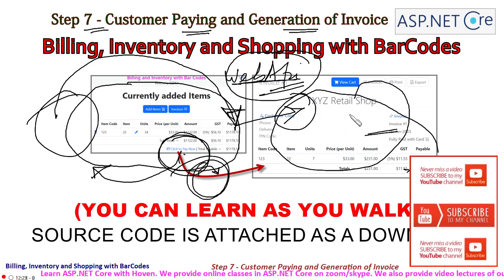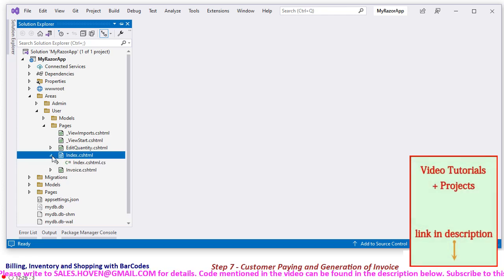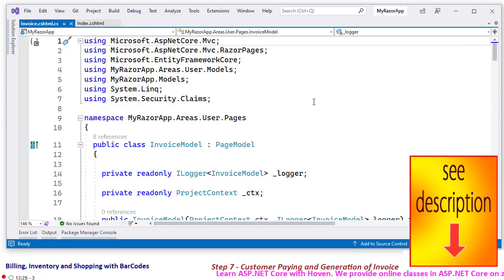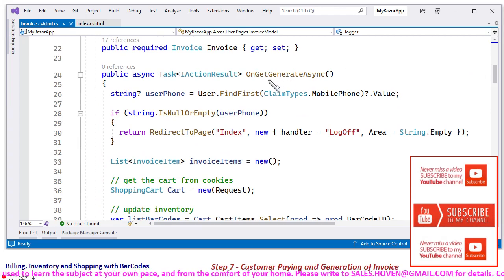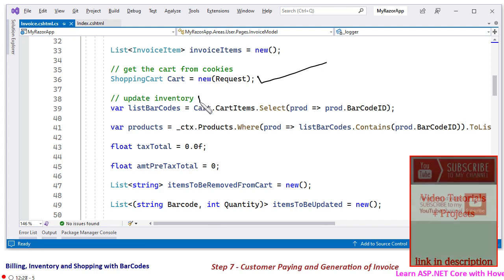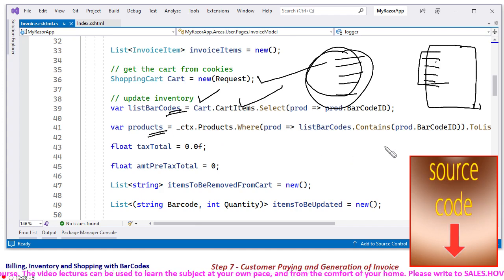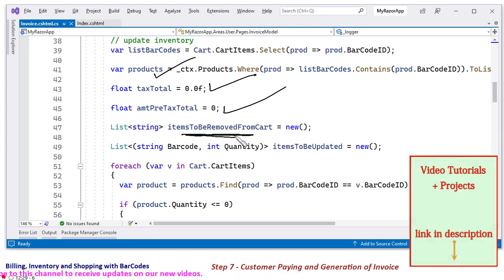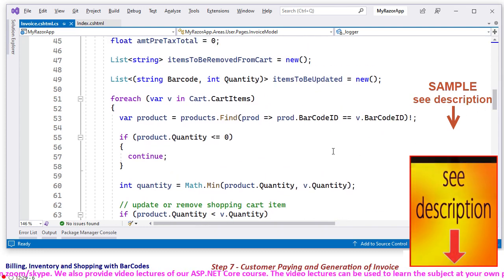Step 7 - Customer Paying and Generation of Invoice | Billing, Inventory and Shopping with BarCodes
Step 7 - Customer Paying and Generation of Invoice
Billing, Inventory and Shopping with BarCodes with ASP.NET Core

This is a project on billing and inventory management system with ASP.NET Core.